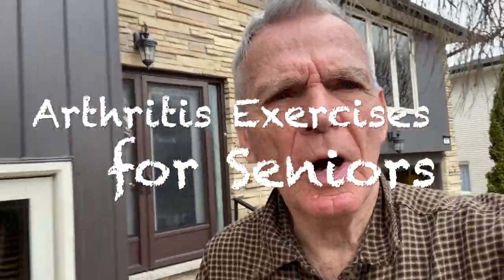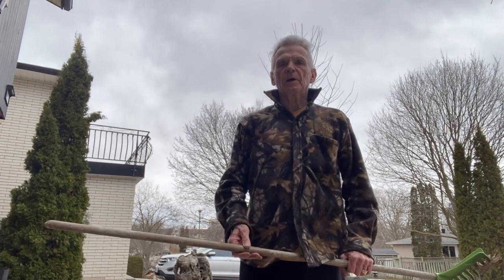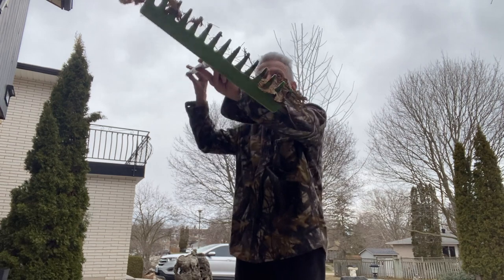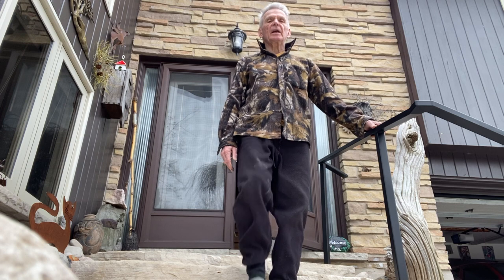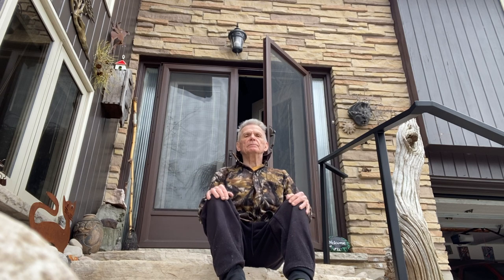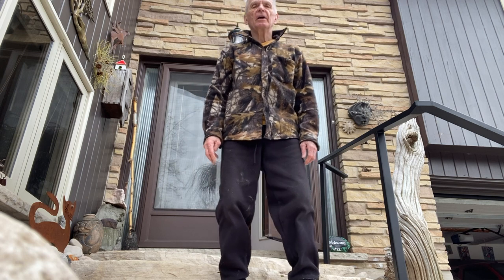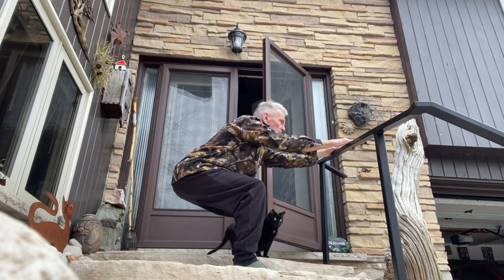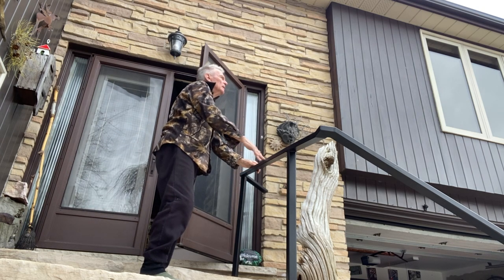Arthritis Exercises for Seniors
Arthritis Exercises for Seniors includes
1.  warm up 00:05
2.  cervical spine (the owl) 00:36
3.  thoracic spine (shoulders)  03:28
4.  lumbar spine (hips) 06:29
5.  knees 11:10
6.  ankles 14:38